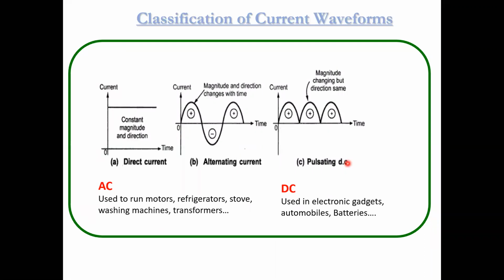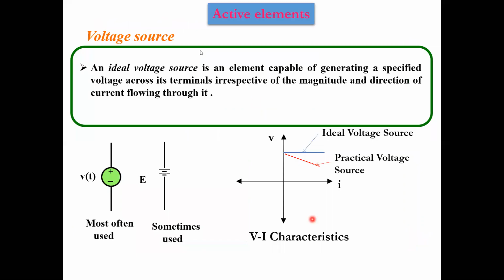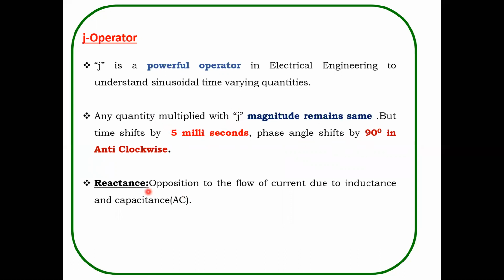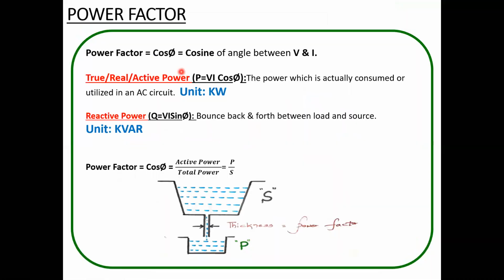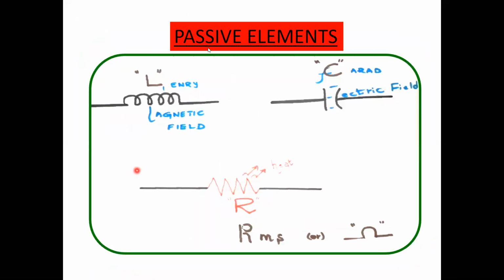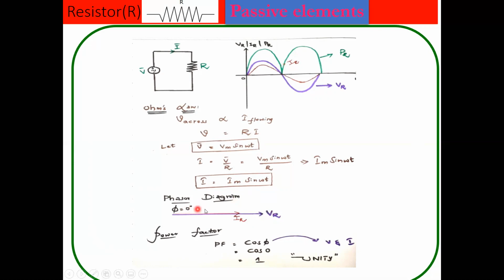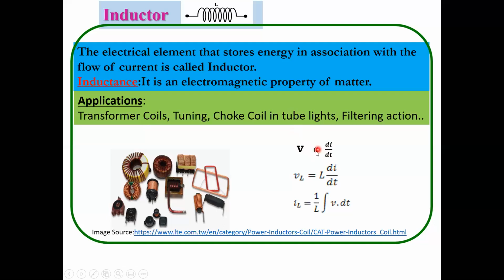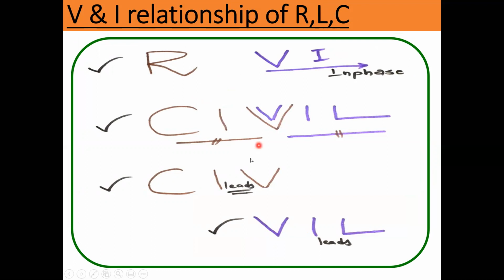Easy ways of remembering electrical fundamentals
Please use head phones for better understanding...
Classification of elements, Active & Passive elements , Voltage & Current Sources,j -operator, Impedance & Power Triangle, power factor,Resistor, Inductor and Capacitor --Applications...